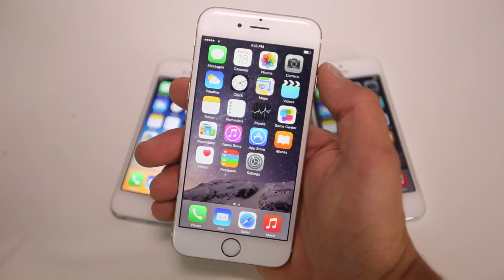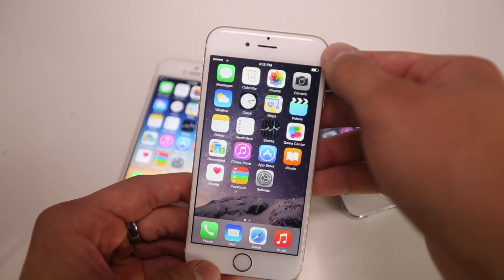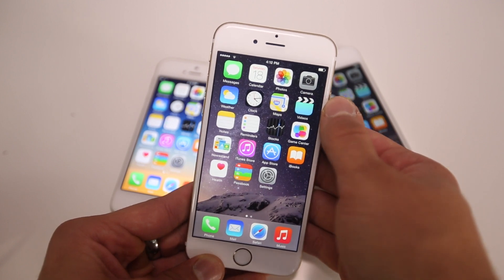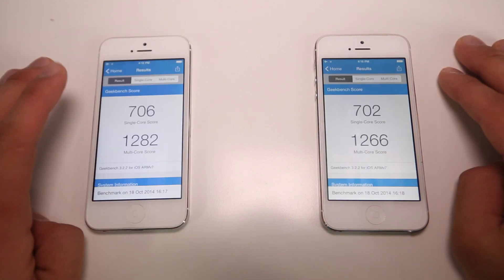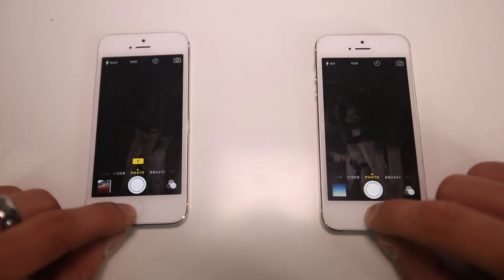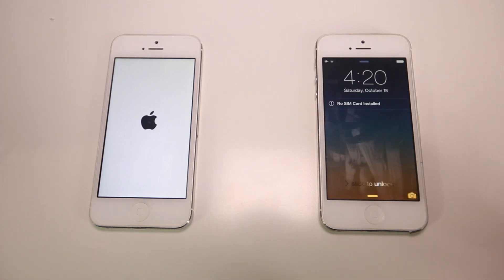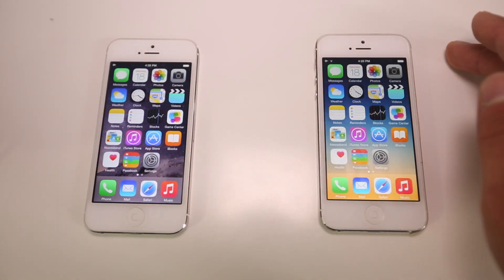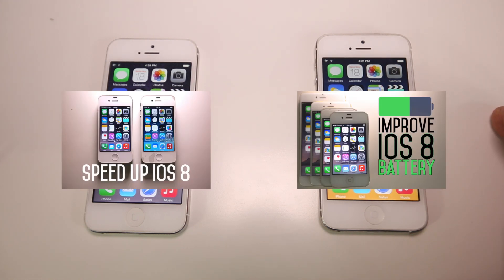iOS 8.0.2 VS 8.1 - Is It Faster? + What's New Review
iOS 8.0.2 VS iOS 8.1 Speed Comparison. What Changed? Is It Faster? Full iOS 8.1 Review.